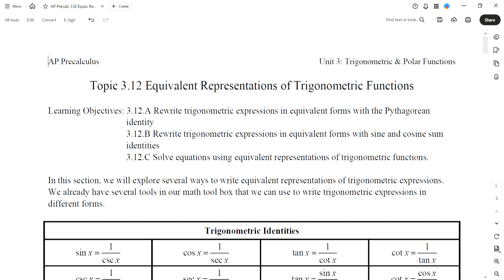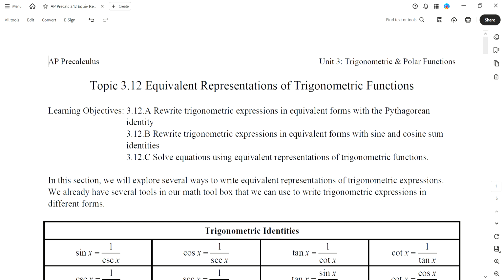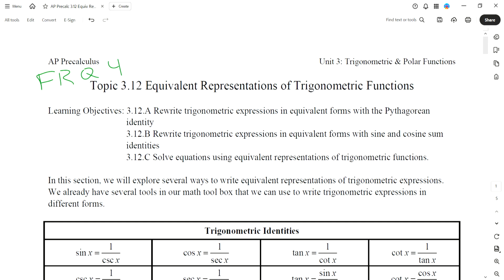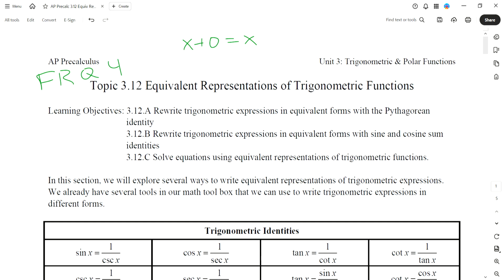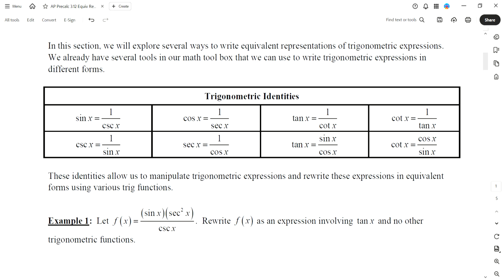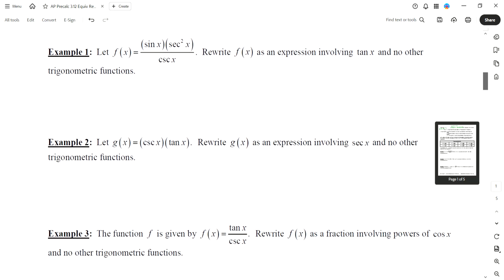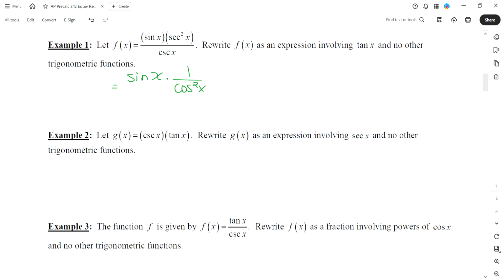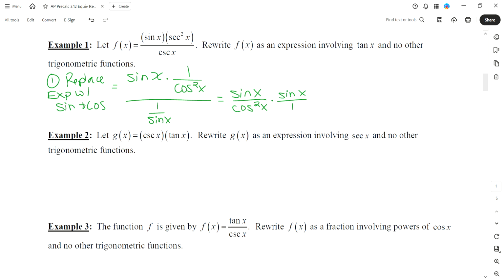AP Precalc 3 12 Equiv Repres of Trig Functions 24 25 Pt 1